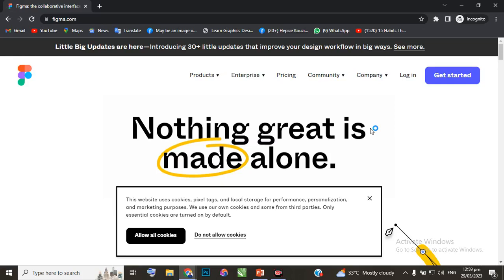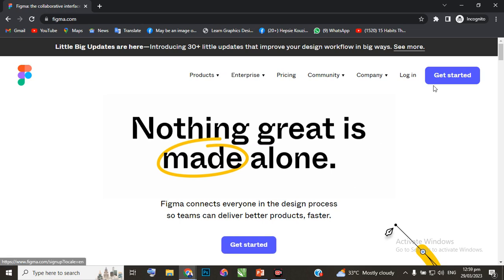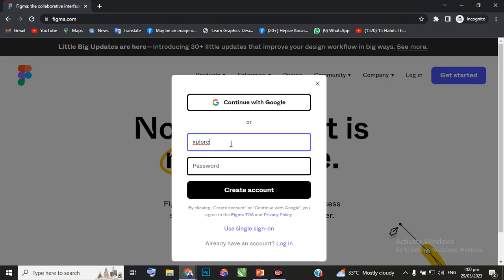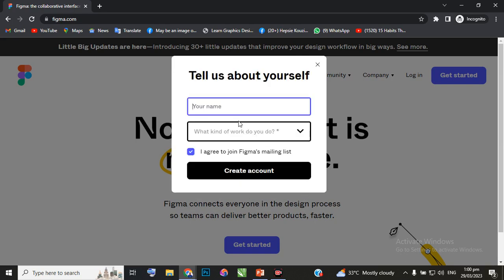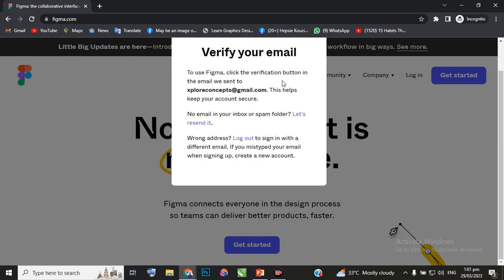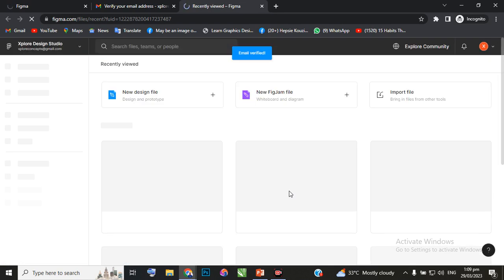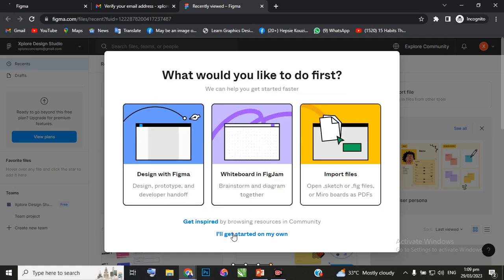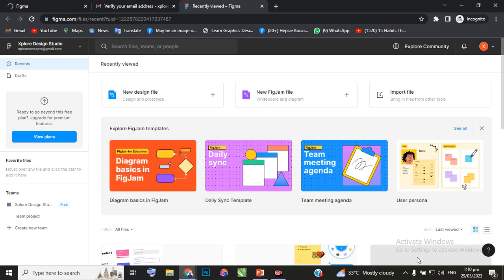How To Sign Up For Figma In Minutes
In this video, you will learn how to create an account on figma for your design process.